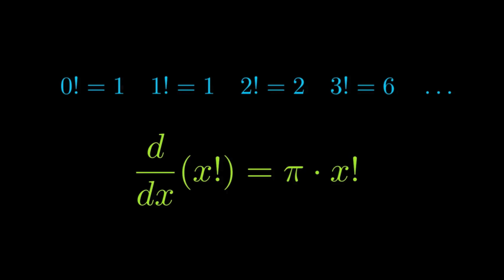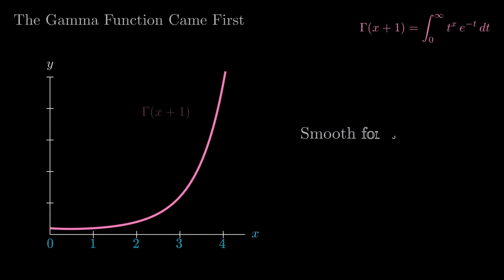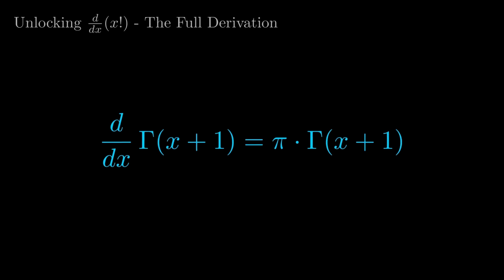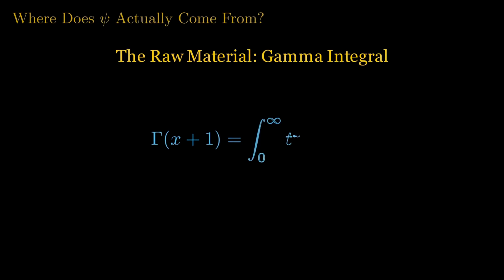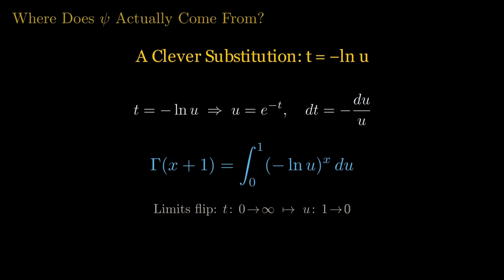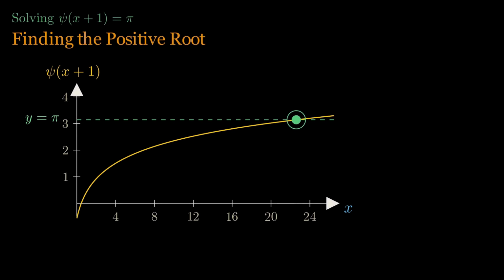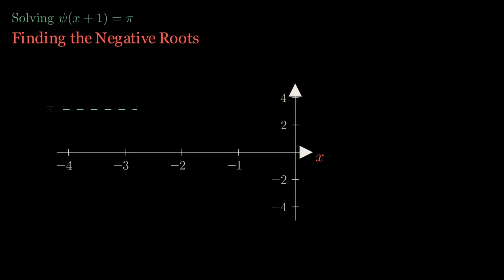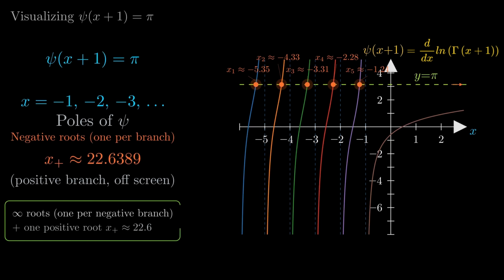Can You Solve for 𝑥 Where (𝑥!)′ = π · 𝑥!?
Can you solve for x where the derivative of x! equals π · x!?

In this video, we extend factorial into a continuous function using the Gamma function, take its derivative, and reduce the problem to the digamma equation

ψ(x + 1) = π

From there, we graph the function, find the positive solution, and uncover the surprising fact that this equation has infinitely many real solutions.

What looks impossible at first turns into a beautiful connection between factorials, derivatives, π, and special functions.

Topics in this video:
• factorial and Gamma function
• derivative of x!
• digamma function
• solving (x!)′ = π · x!
• special functions and real roots

If you enjoy calculus, special functions, and unusual math problems, this video is for you.